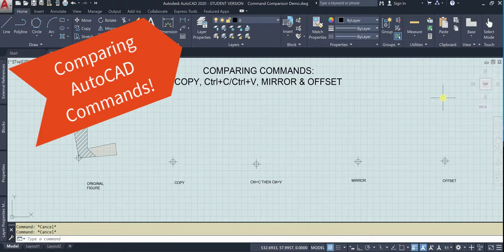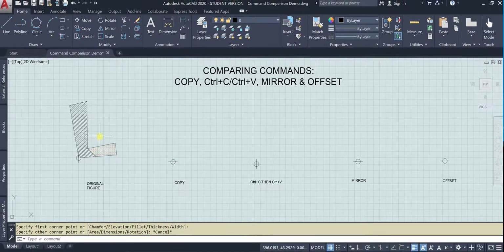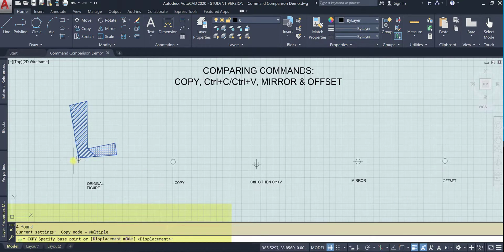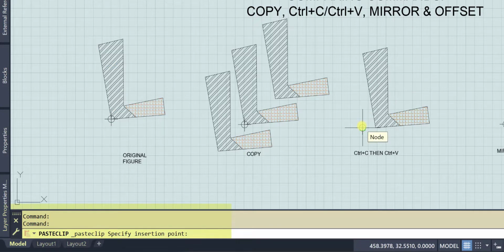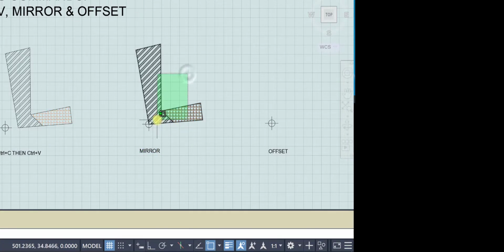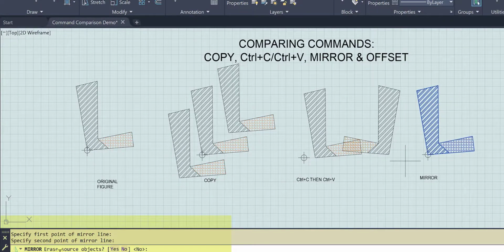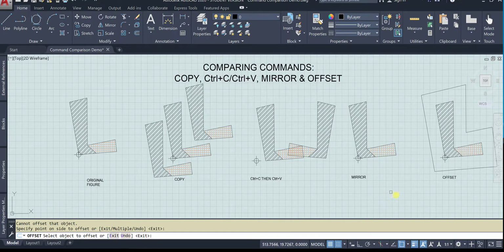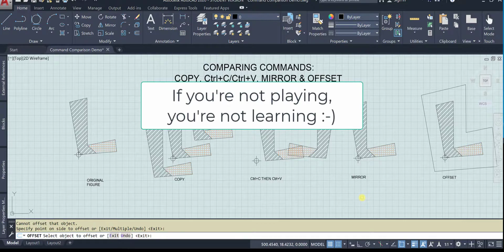Comparing AutoCAD Commands - COPY, MIRROR & OFFSET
This video compares the AutoCAD commands COPY, MIRROR and OFFSET, and also compares the COPY command with the keyboard shortcuts for copy and paste, Ctrl+c and Ctrl+v, respectively. These commands seem to do similar things but there are important differences. You can leverage these commands to make your drafting more efficient.
Duration is   5 : 17

This video was created by Su Leone, M.S.Ed. for the CAD for Engineering Technology course at Wake Technical Community College for the Civil Engineering Technology and Geomatics Technology degree programs. If you would like to find out more, visit geomatics.waketech.edu